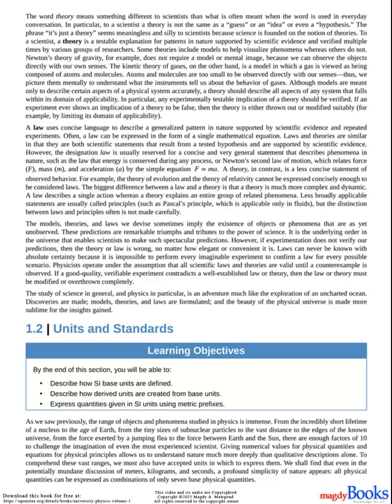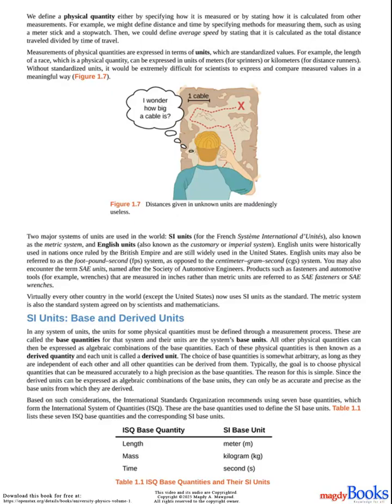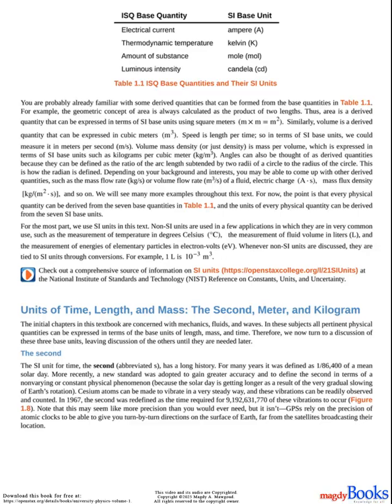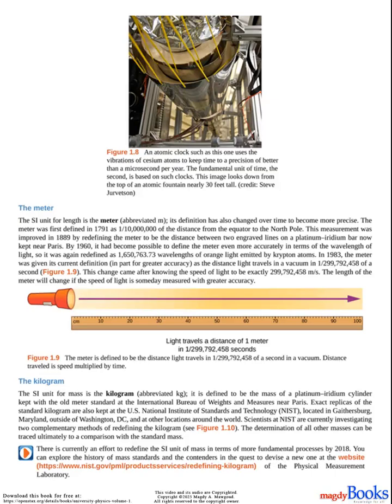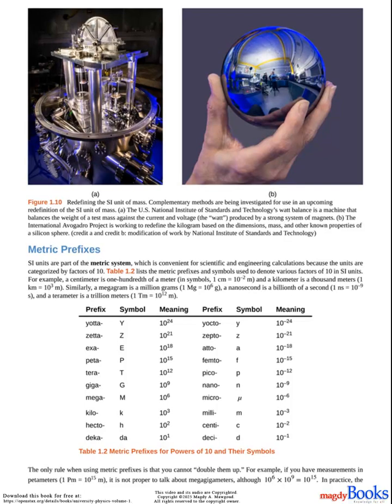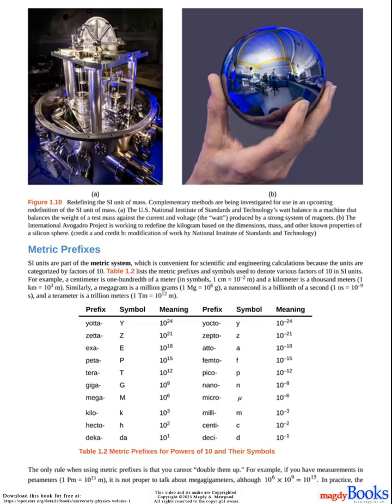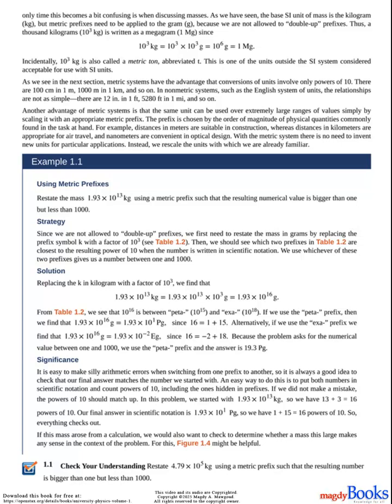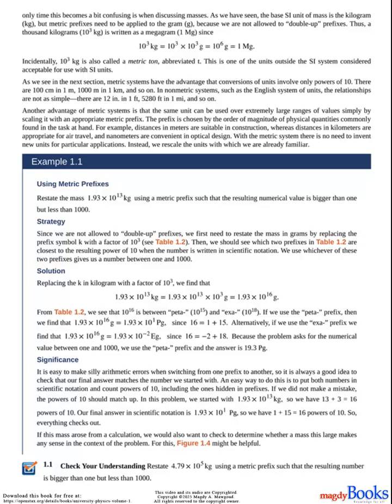02_02_01-001_02_0_Section 1.2. Units and Standards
Chapter 001, Section 1.2. Units and Standards